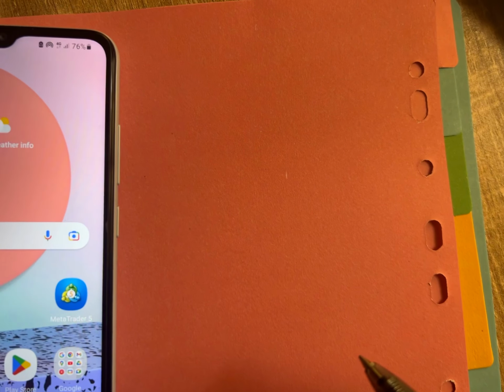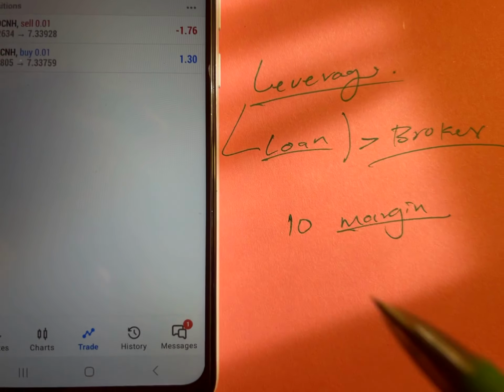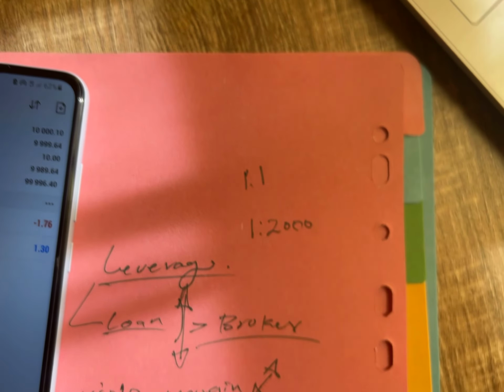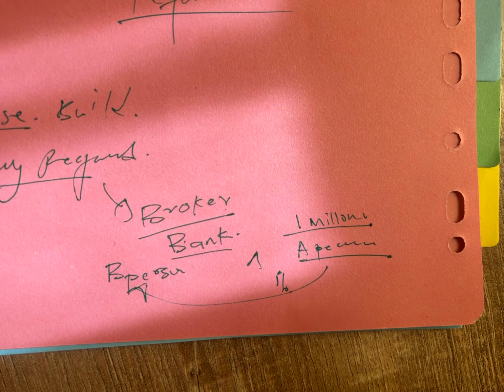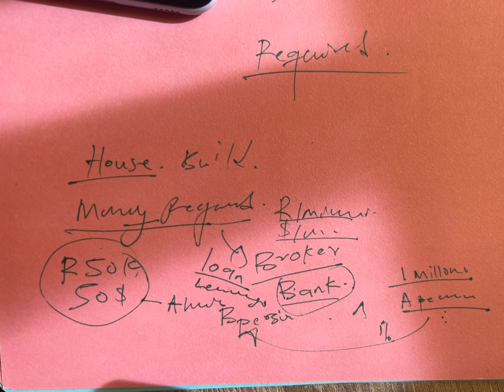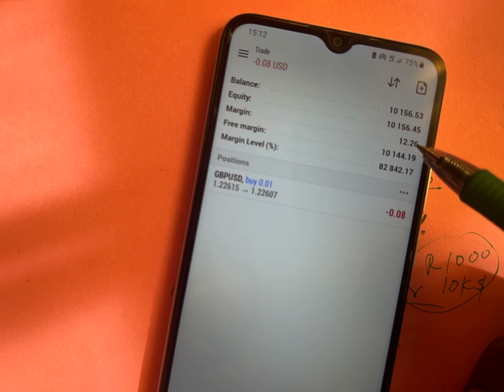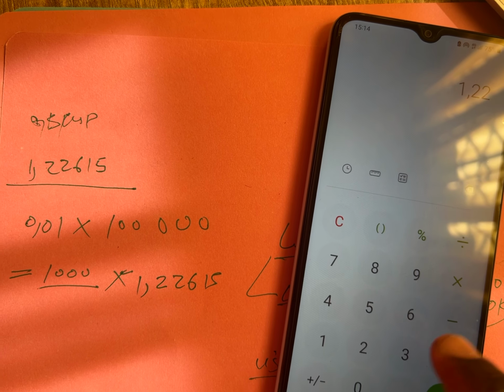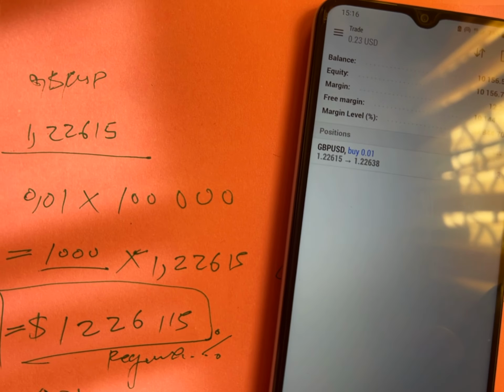A Simple Guide to Understanding and Mastering Forex Leverage! 🔍💹